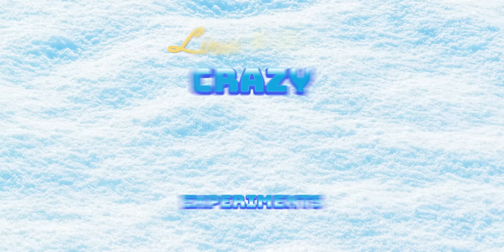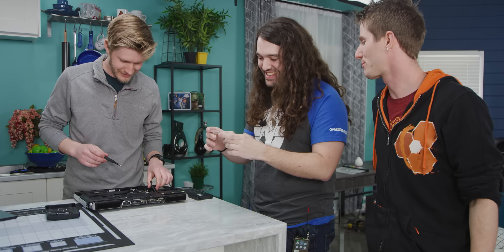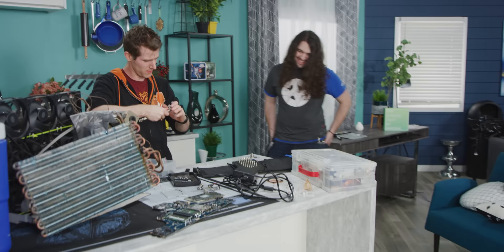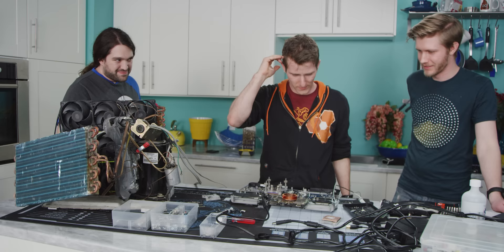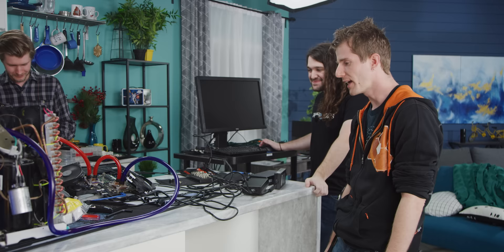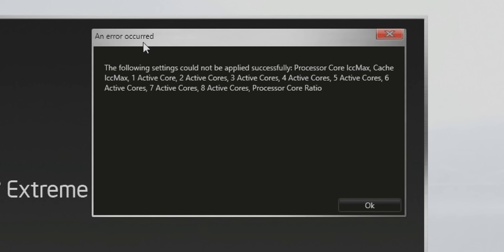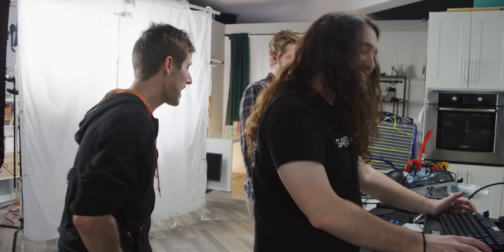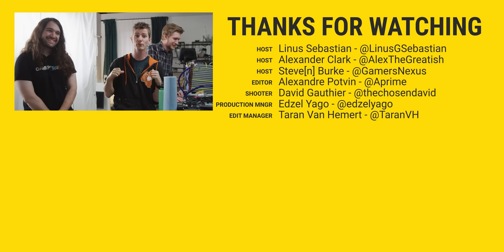Sub-Zero Laptop Cooling?! - Feat. Gamers Nexus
and get $25 in Ting credit

The Alienware Area 51m is a pretty fast laptop, but by combining our janky chiller and Steve's overclocking skills we think it can be way faster.

Buy the Alienware Area 51m
On Amazon
On Newegg